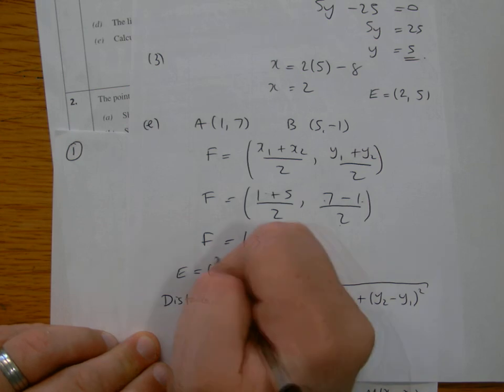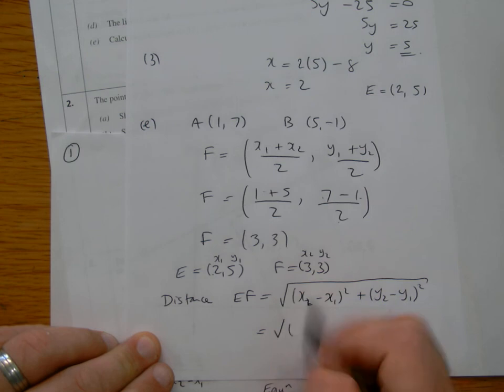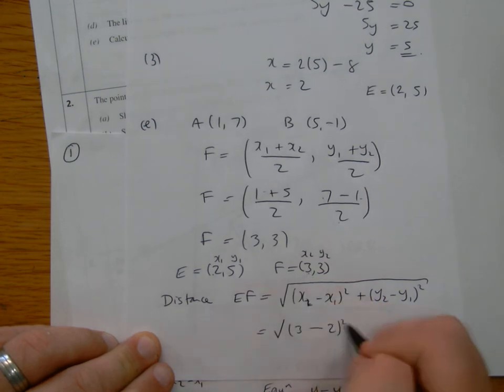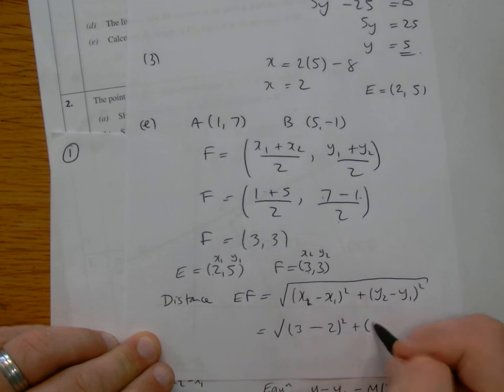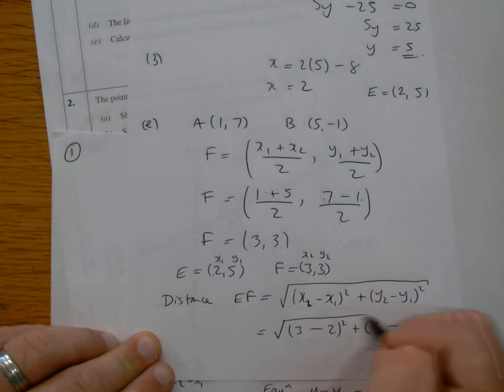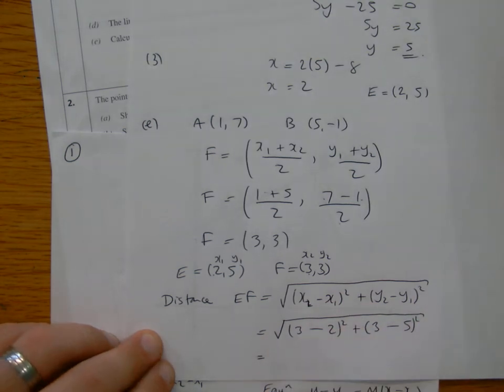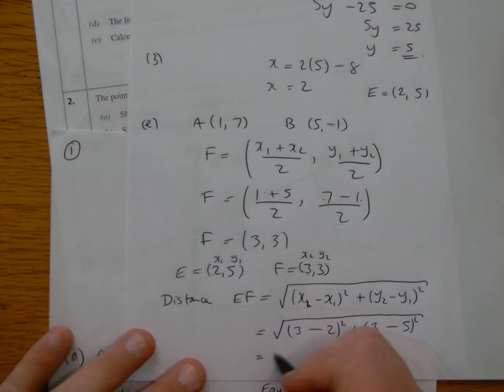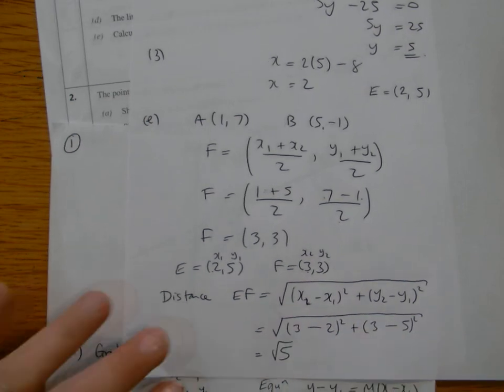Q1de COORDINATE GEOMETRY